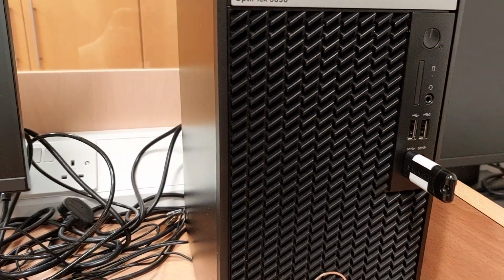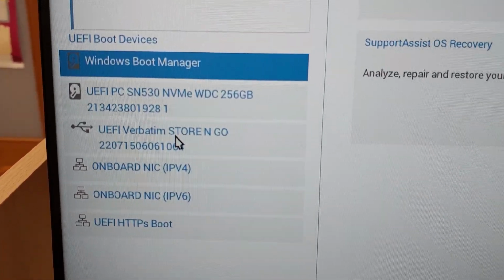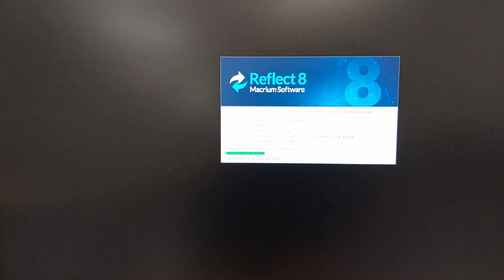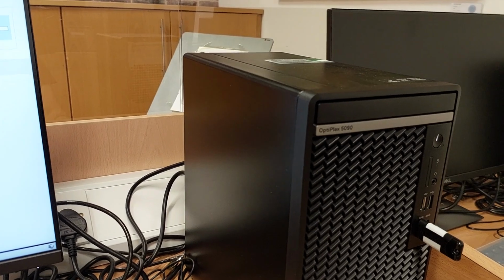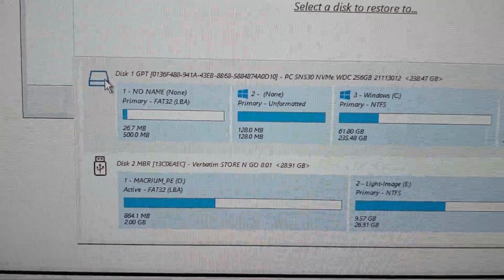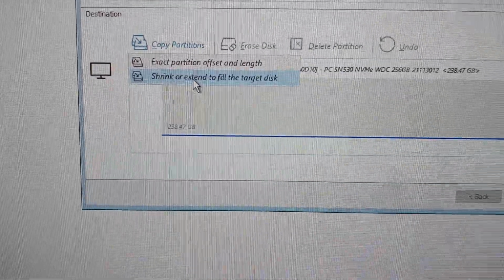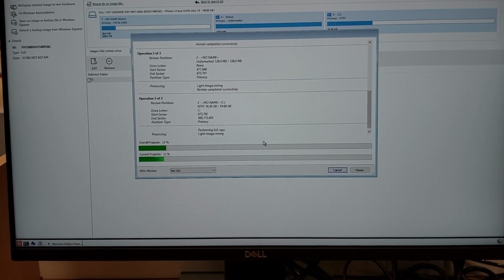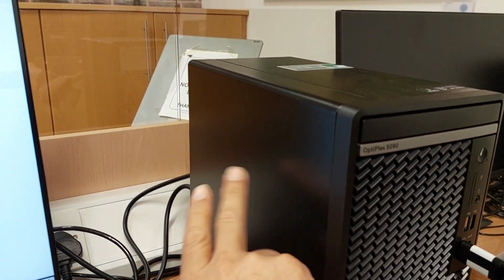Deploying a Windows image with Macrium Reflect 8